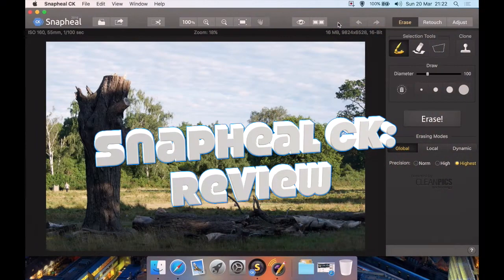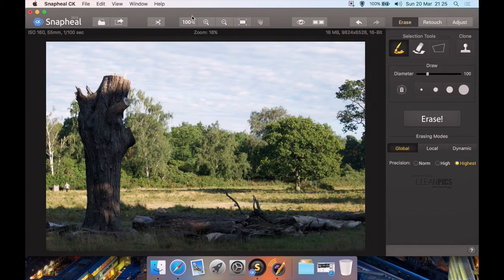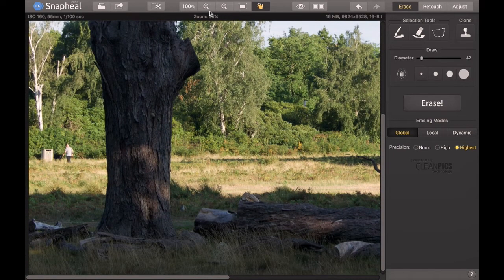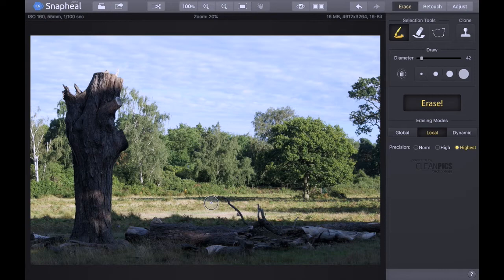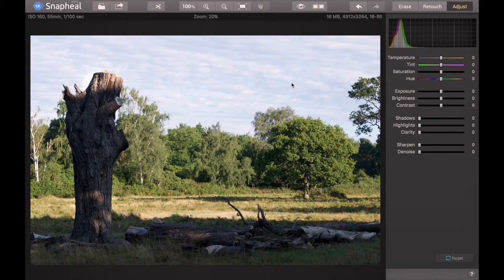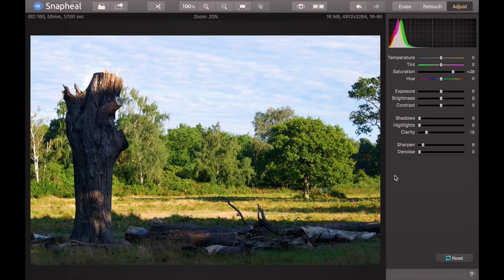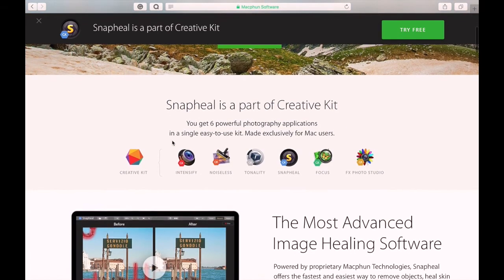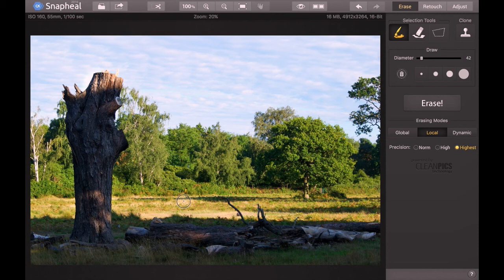Snapheal CK: Review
My review and basic tutorial for software to easily remove unwanted
objects from photos, Snapheal CK.

Mac App Store: CK version not available on App Store.

Thanks to Macphun for making this review possible.